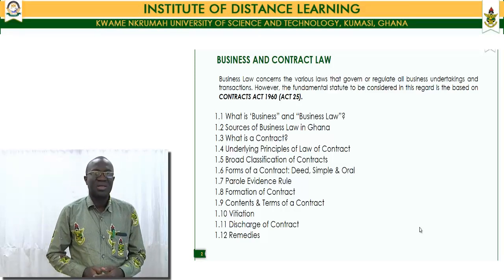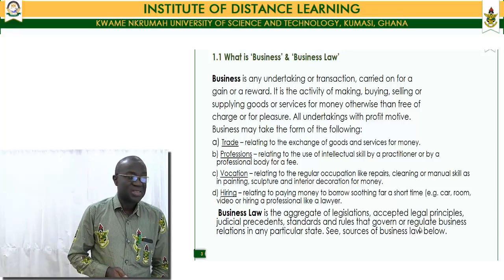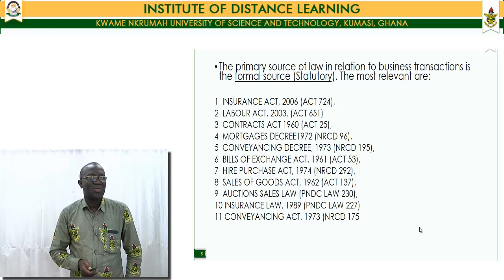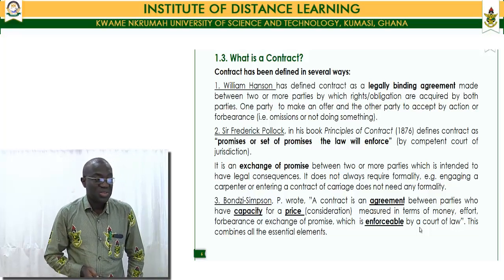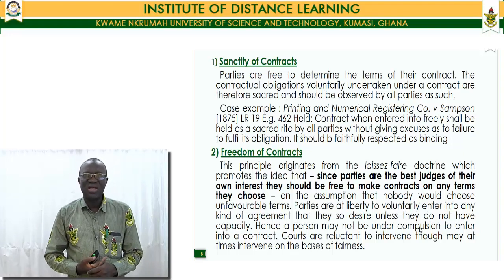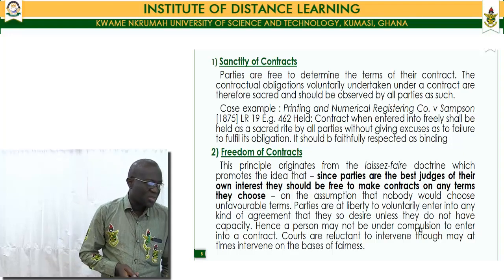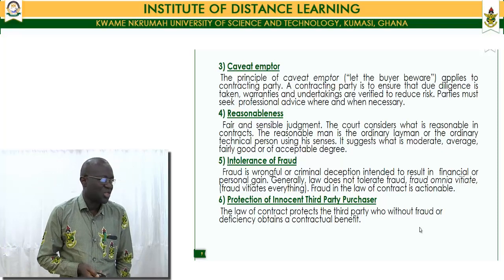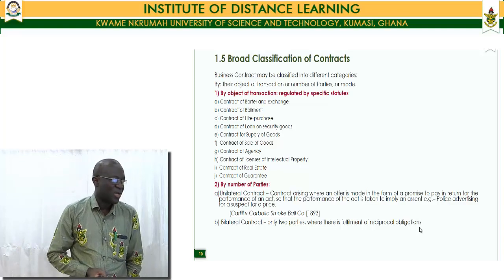PSM 558 UNIT 1 PART A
BUSINESS LAW AND CONTRACT MANAGEMENT - KNUST